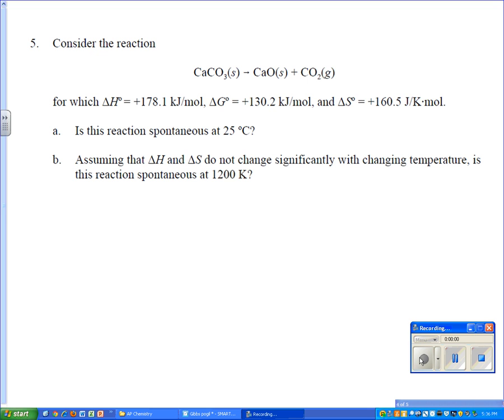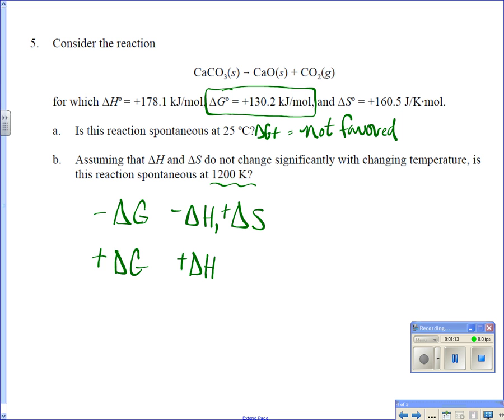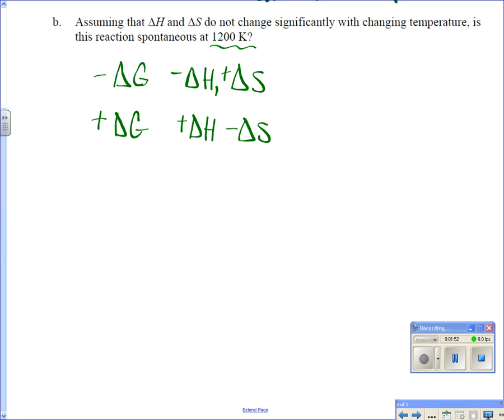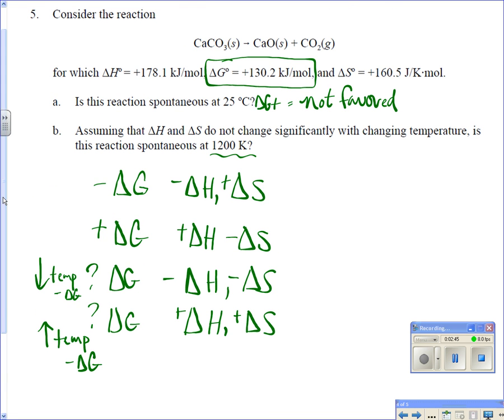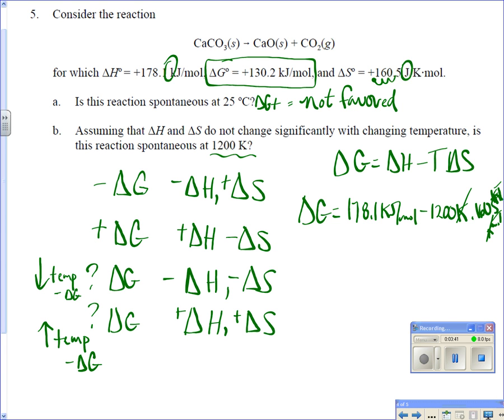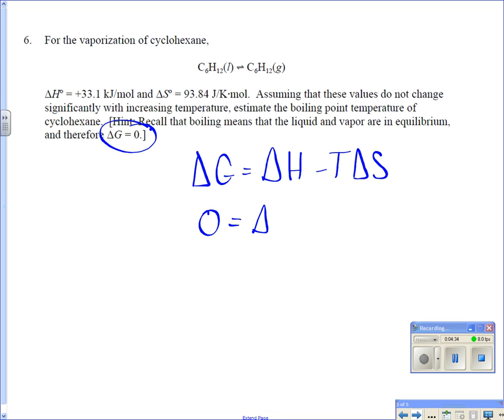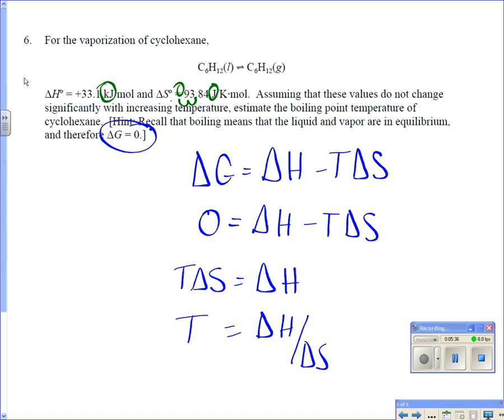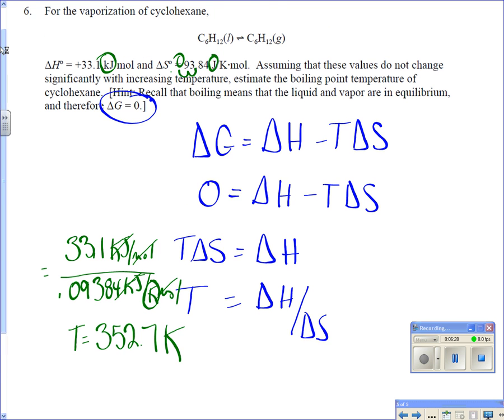Entropy and Free Energy Pogil Questions 5 and 6 Worked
Entropy and free energy problems worked